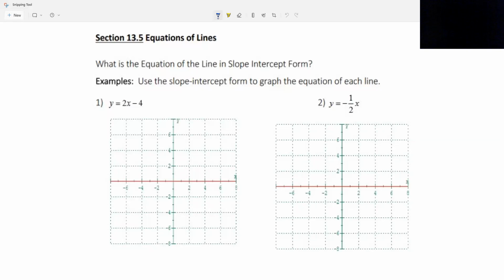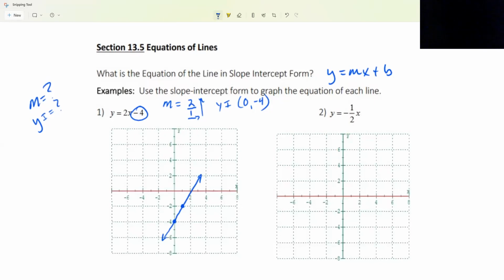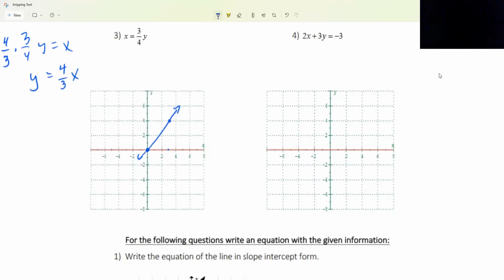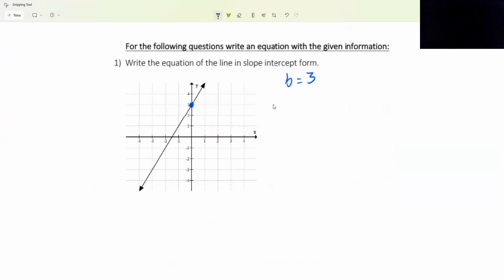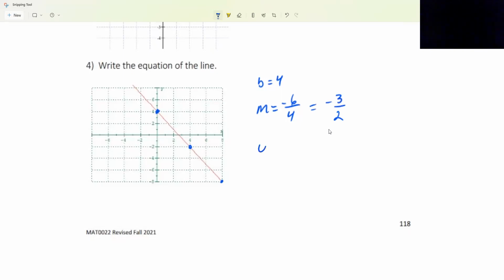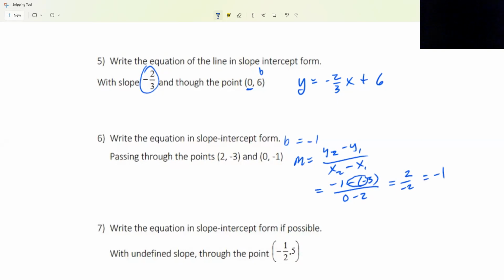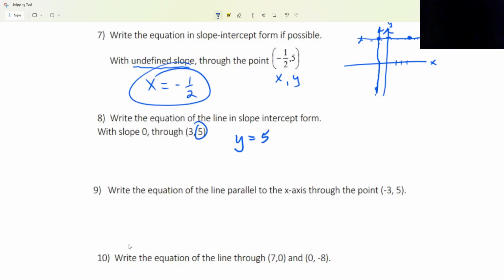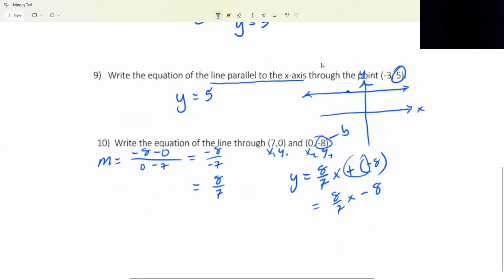Equation of a Line